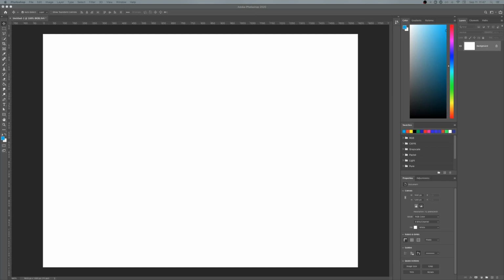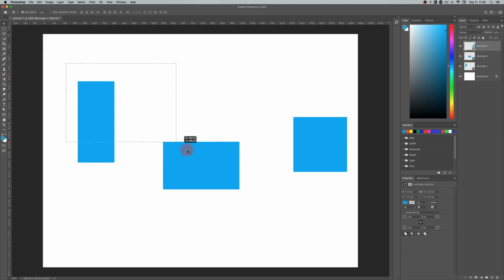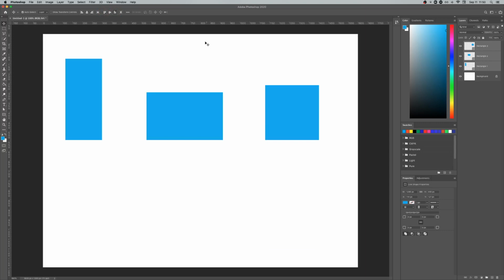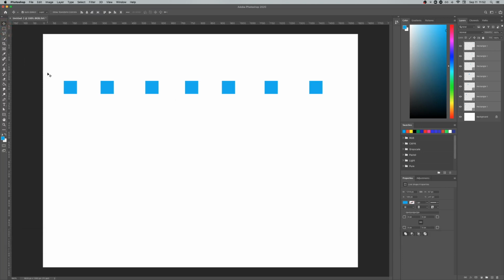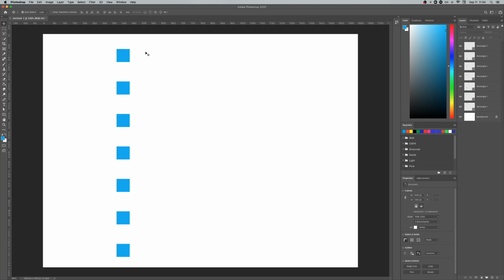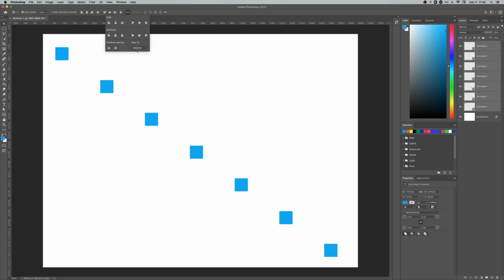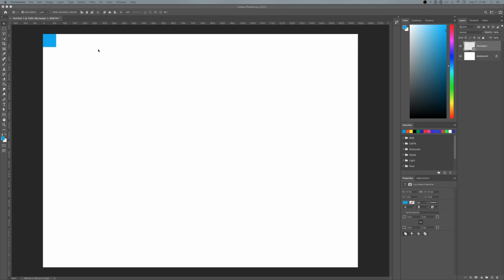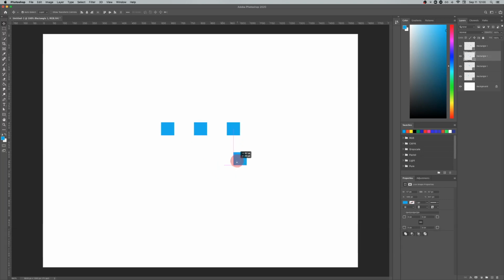Photoshop 3D - Alignment, Distribution, Smart Guides